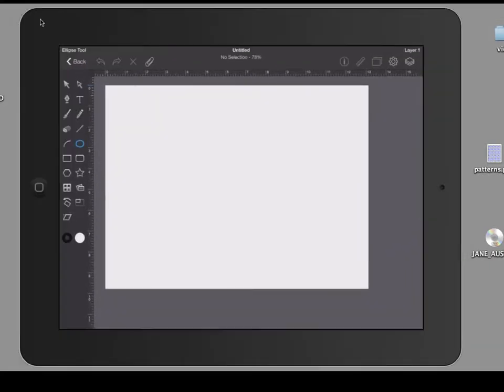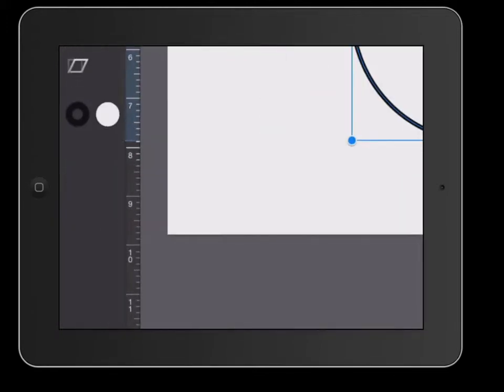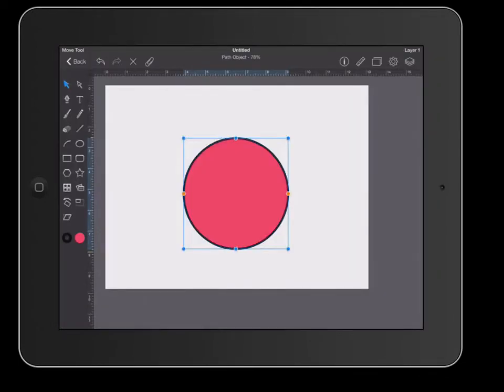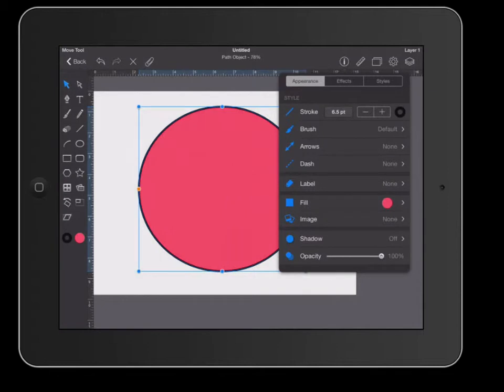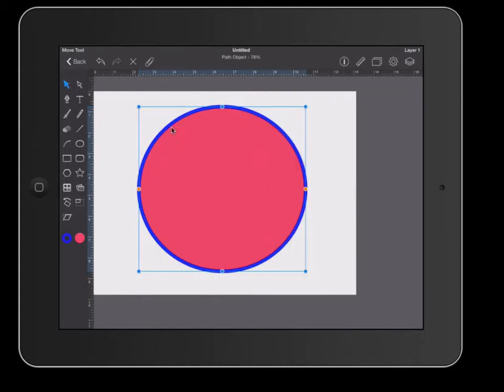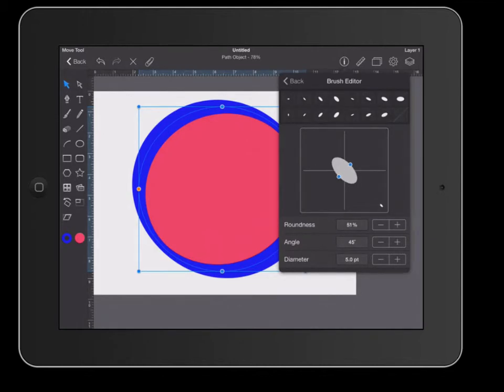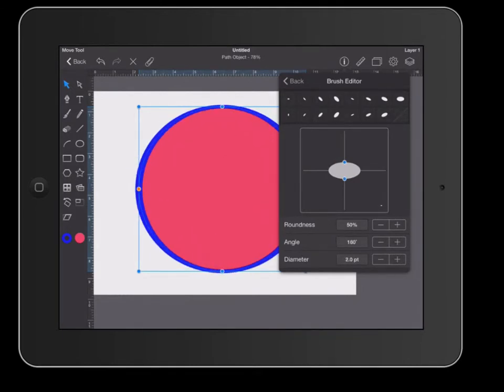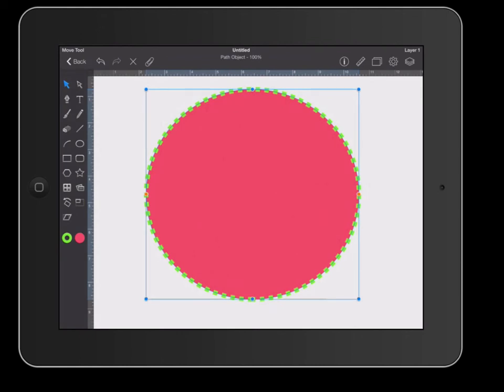IDraw: Outline Options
This tutorial will show you how to change the appearance of the stroke or outline of any shape.